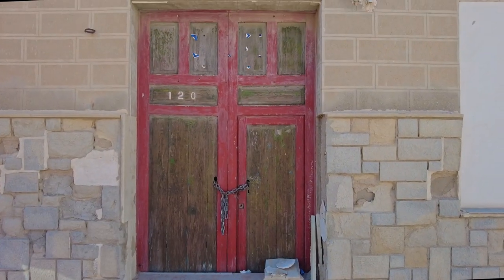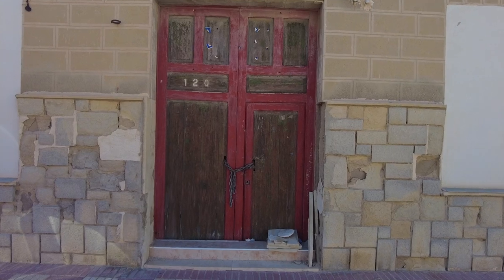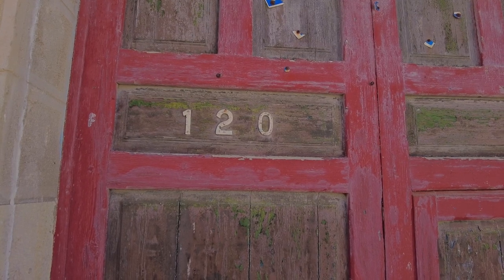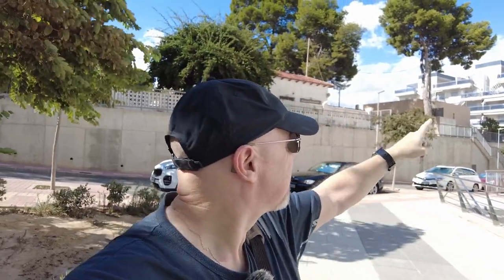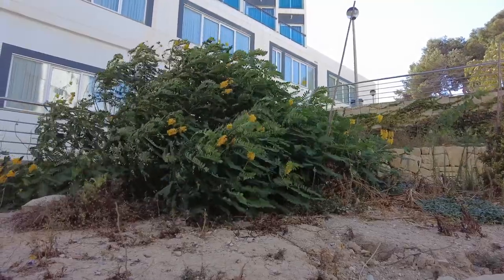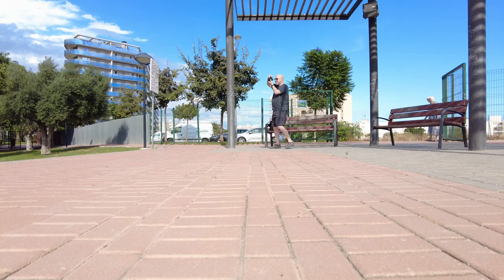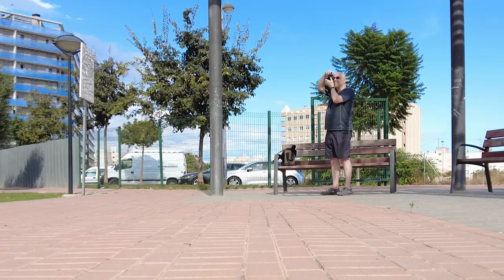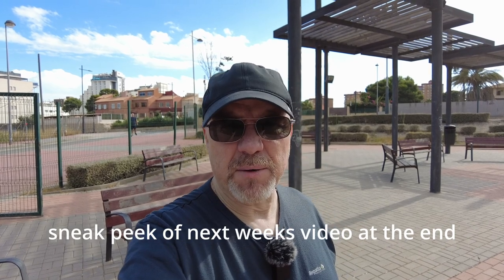URBAN PHOTOGRAPHY NOT STREET PHOTOGRAPHY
In todays video, for a bit of a change of pace, I'm heading out to do some urban photography. Not street photography, at least I don't think it's street photography.

Whatever it is I hope you'll join me for it and enjoy it